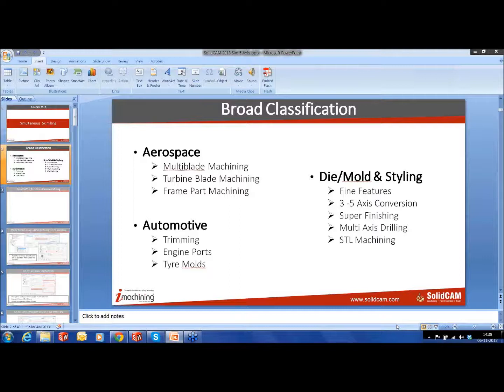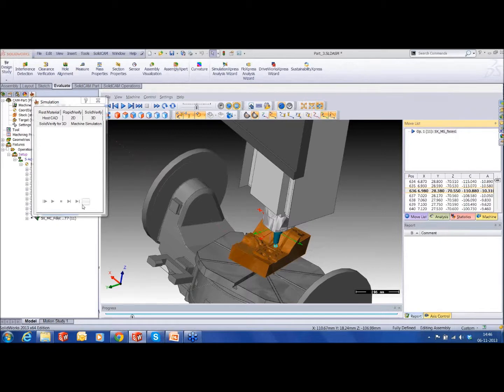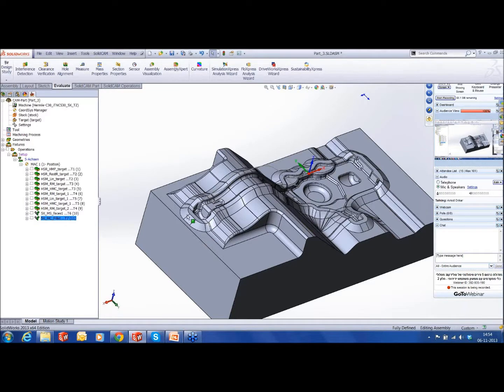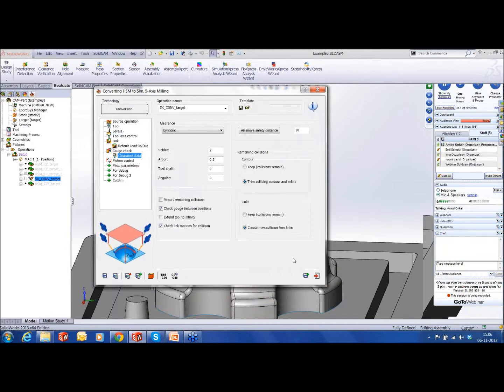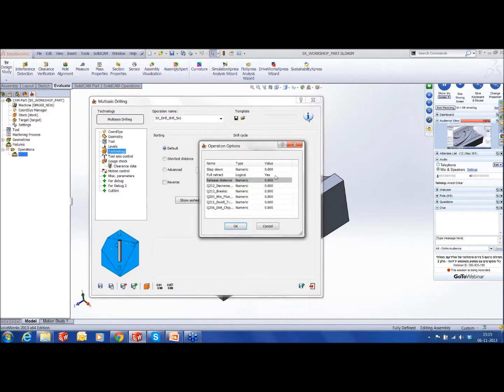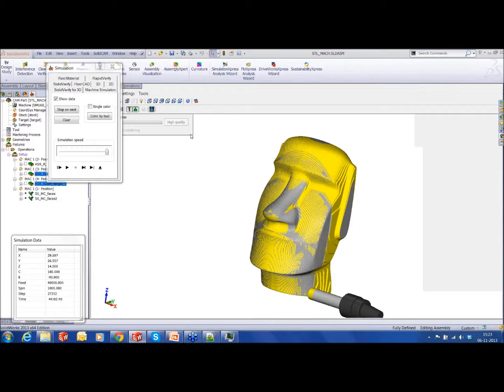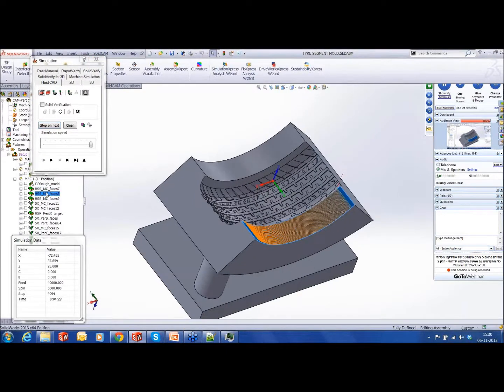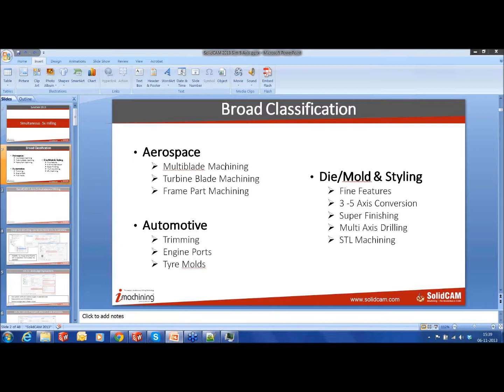SolidCAM University: Sim. 5-Axis - part 2